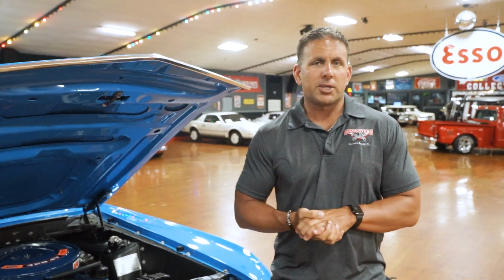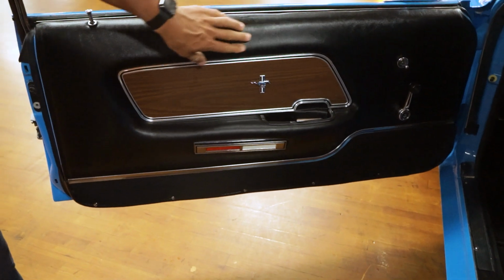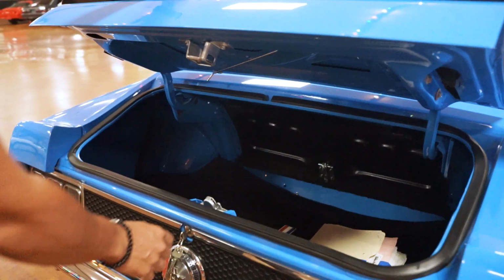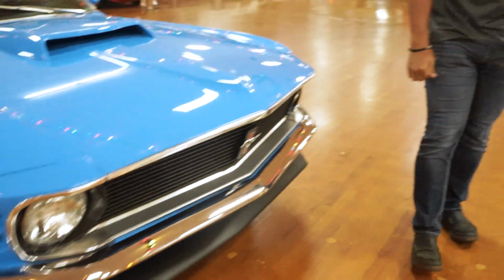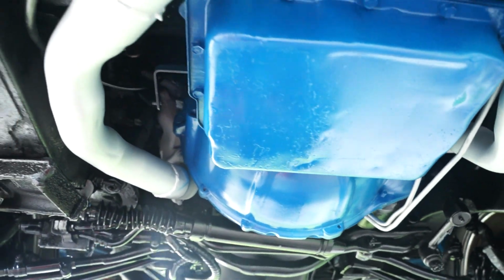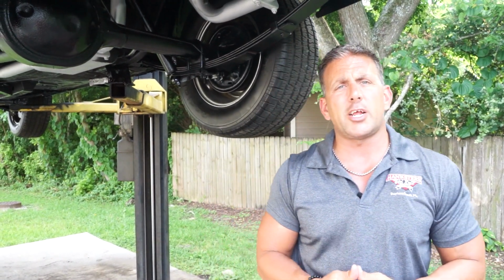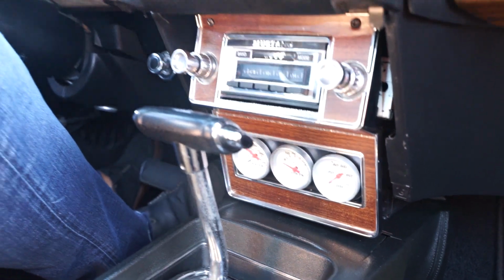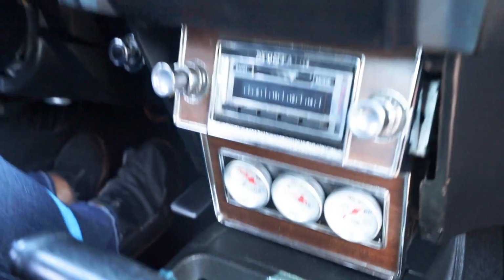1970 FORD MUSTANG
-Price $54,900.00-

Come check out our 1970 Ford here at Hanksters in Daytona Beach, Florida.